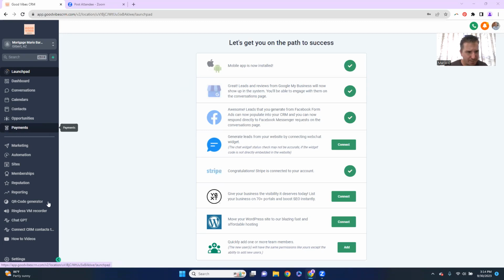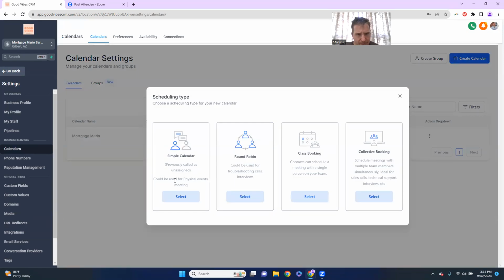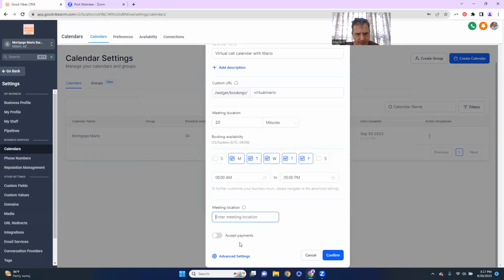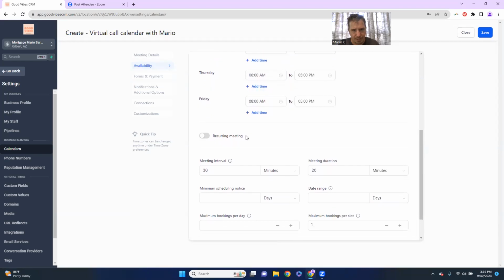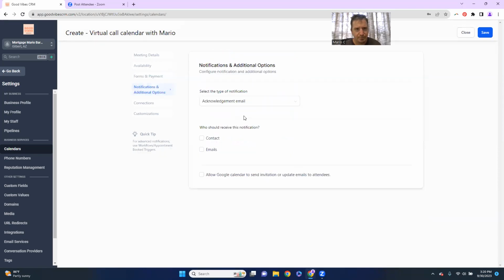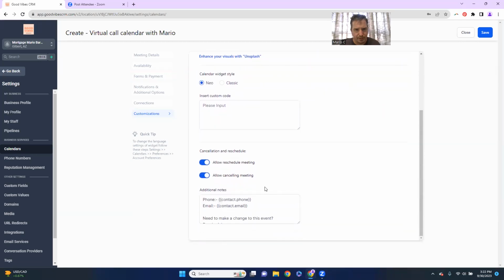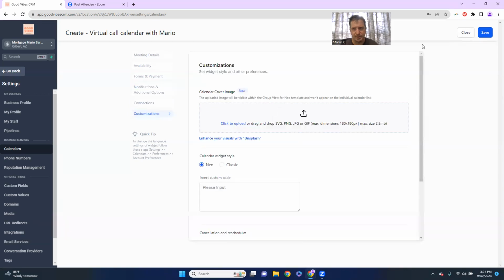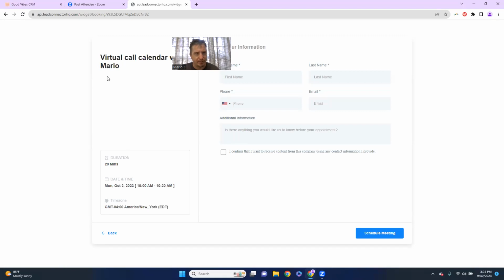How to create an appointment calendar for Good Vibes CRM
Here is a video for how to build a calendar for Good Vibes CRM